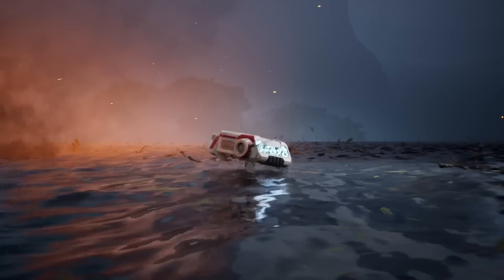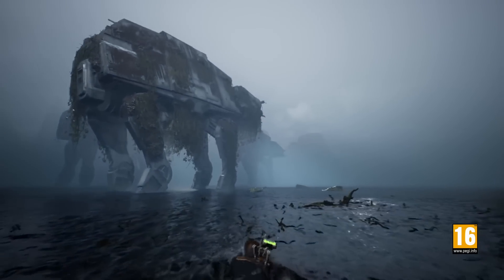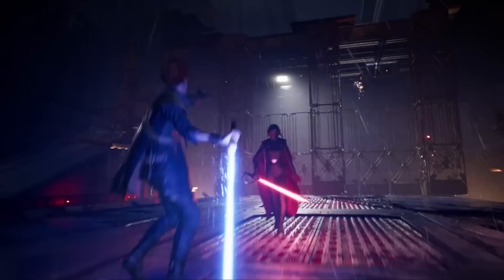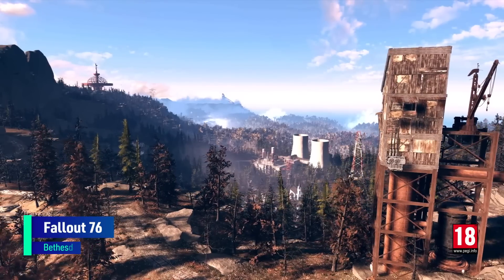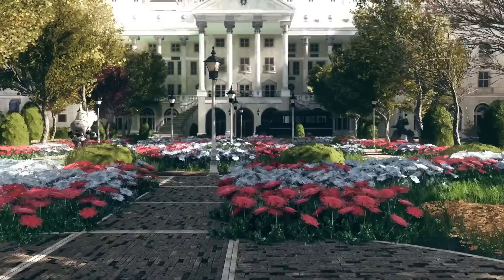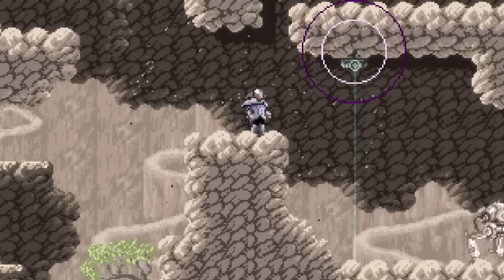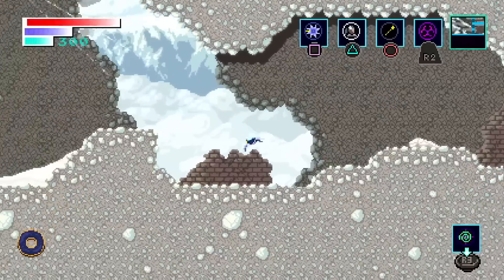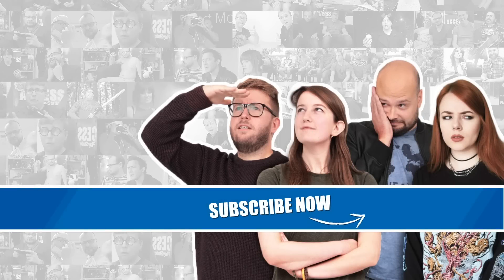PlayStation Plus Monthly Games - PS5 & PS4 - January 2023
Your PlayStation Plus Monthly Games for January are Star Wars Jedi: Fallen Order, Fallout 76 and Axiom Verge 2. These games are available to download from 3rd January for all PlayStation Plus members.